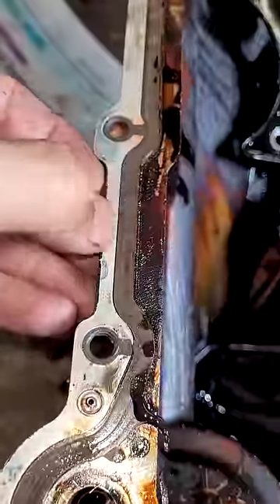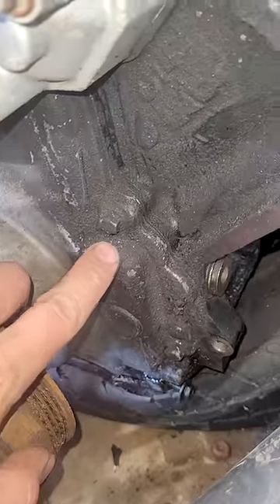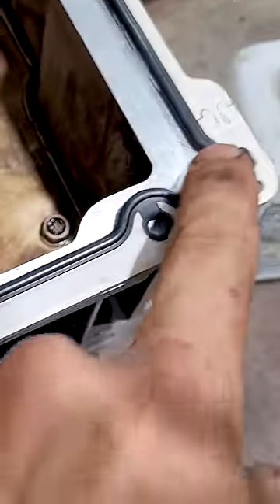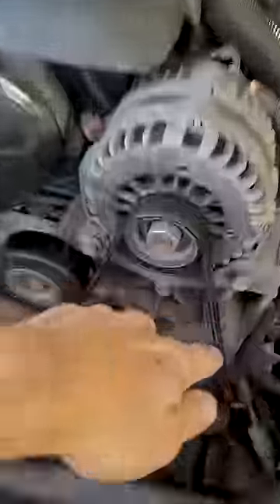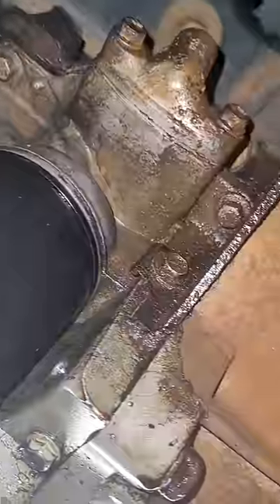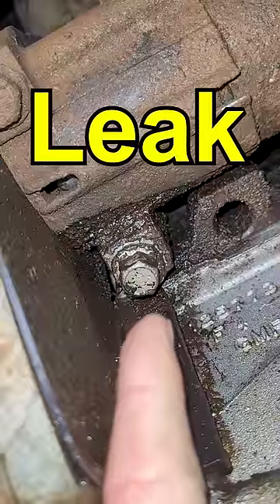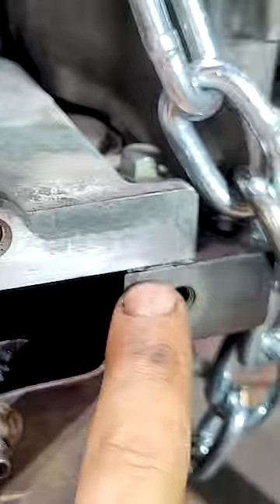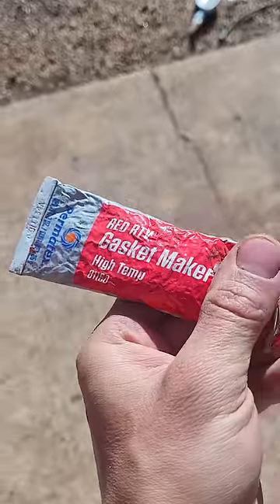Mechanic States Chevy Oil Pan Leaks?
Mechanic states Chevy Silverado oil pan gasket leaks. Chevy truck Vortec V8 engine oil leak tips. Truck mechanic oil leak fix.